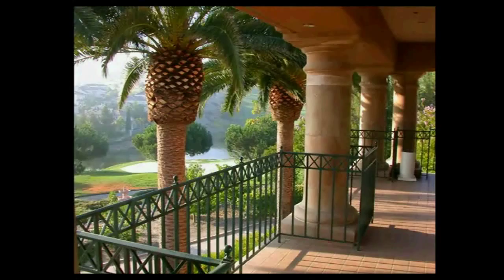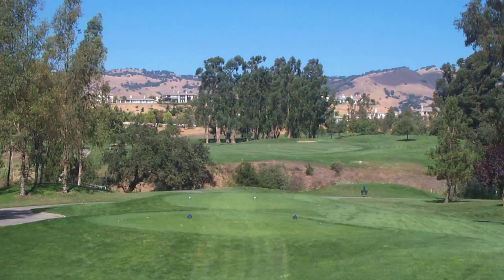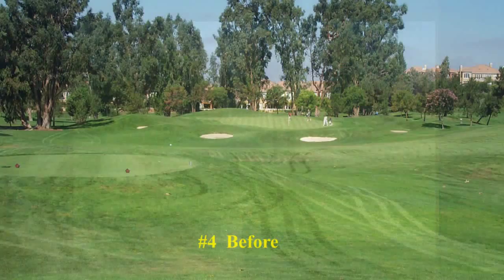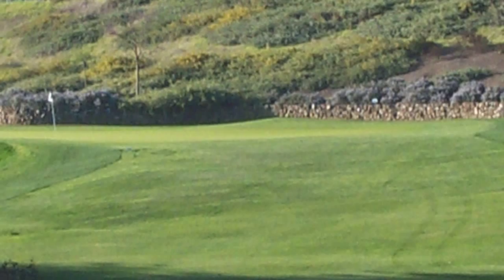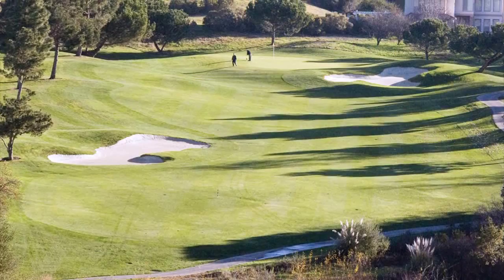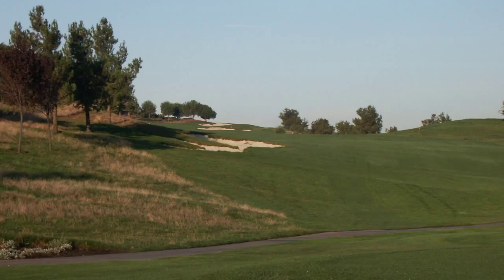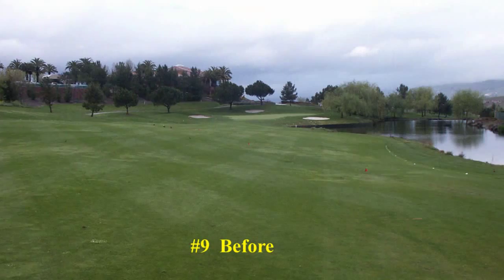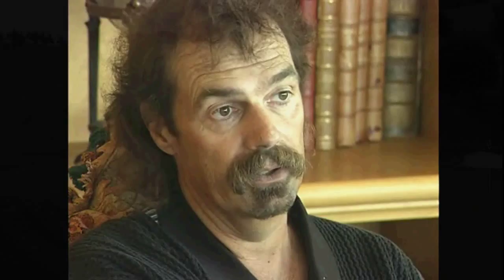Strantz Commentary Holes #1 to #10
Architect Mike Strantz discusses his thoughts on the re-design of holes #1 thru #10 at Silver Creek Valley CC in 2002.